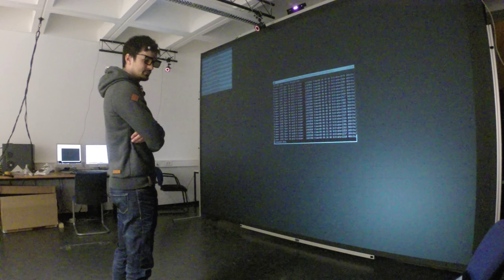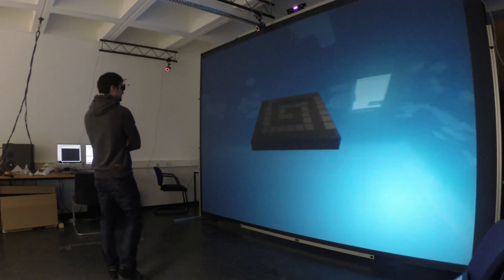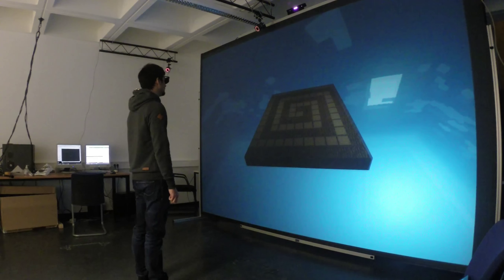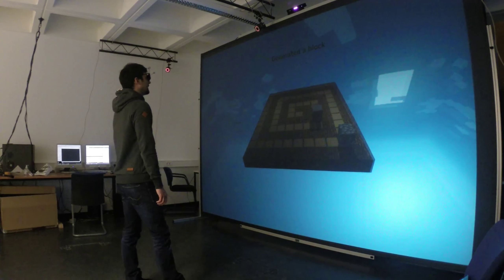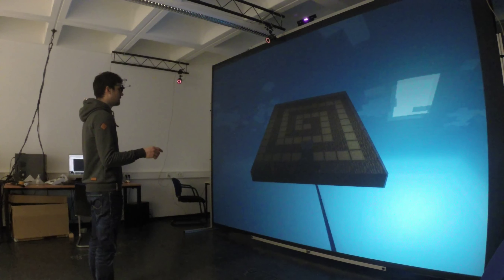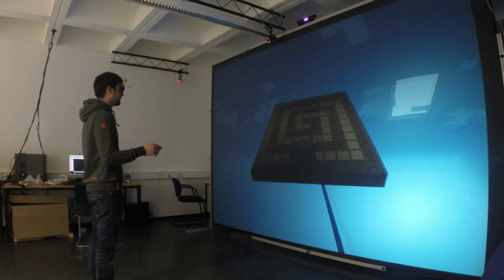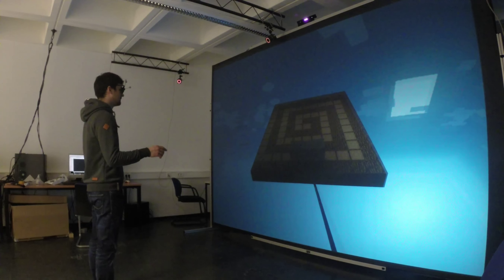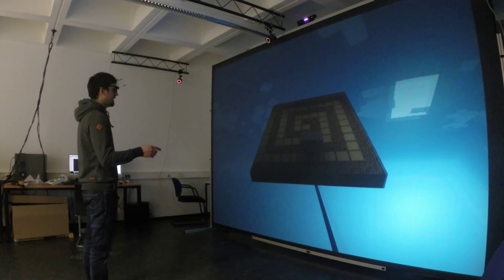Multimodal Interaction WS 2015/16 - Kleinbeck, Reemts, Unruh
Multimodal Interaction Lecture by Prof. Dr. Marc Erich Latoschik
Multimodal Interaction Exercise supervised by Martin Fischbach